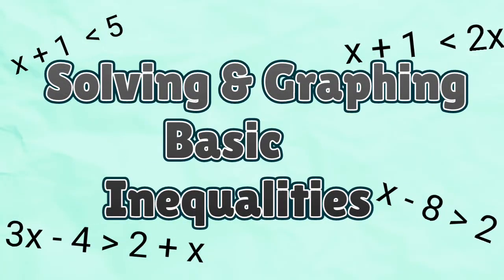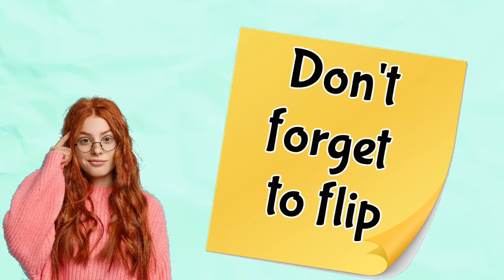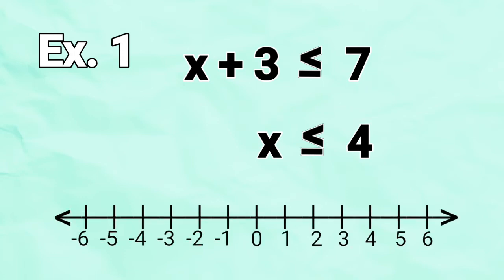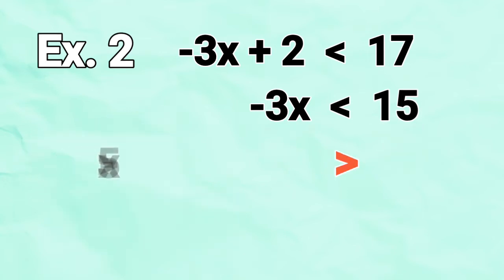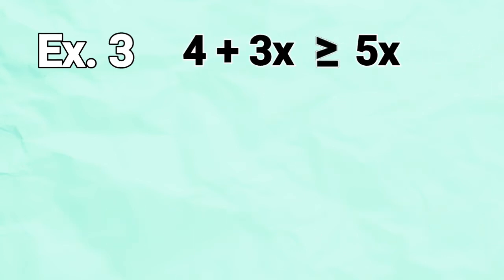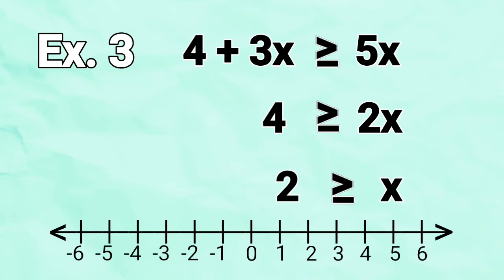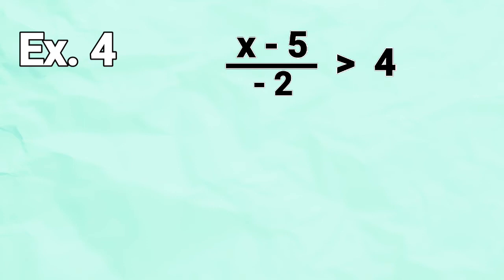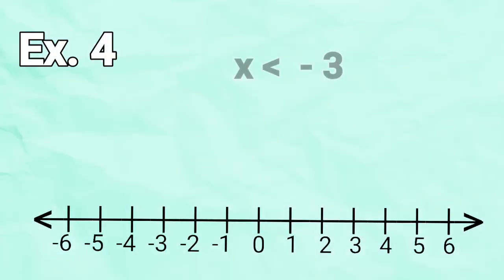Solve and Graph Basic Inequalities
Solve one-variable inequalities and graph them on the  numberline  -  examples